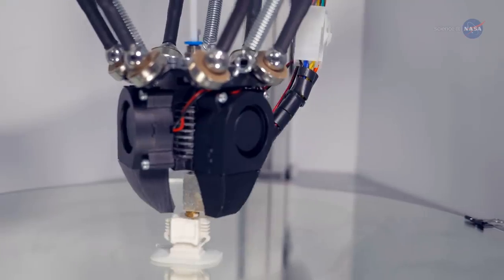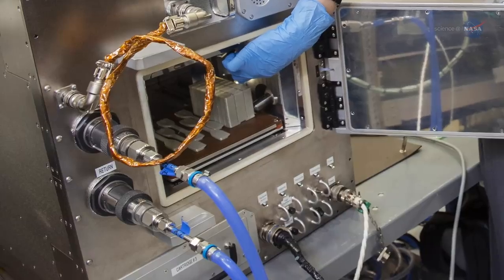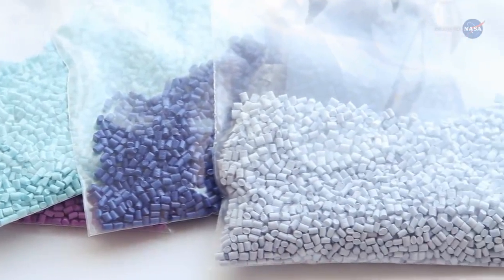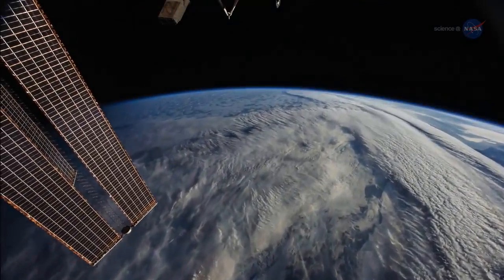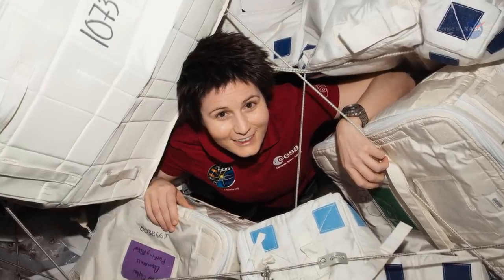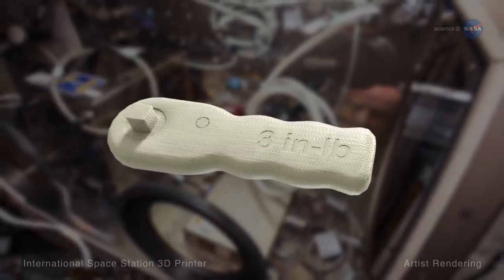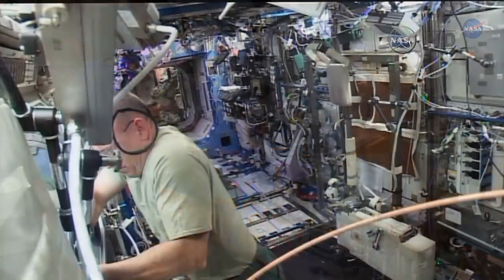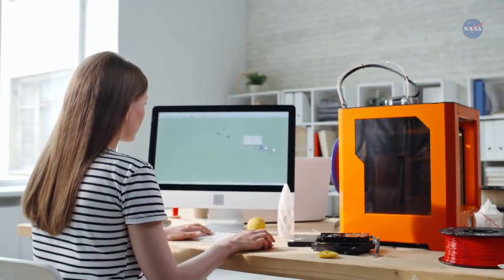Recycling in Space: The Refabricator 3D Printer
Since getting materials to space is so expensive, it makes sense to use a 3D printer to make things that are needed on the fly. And even better, NASA is experimenting with a 3D printer called the Refabricator on the International Space Station. It is a hybrid 3D printer that can also recycle materials to make new items which is a great boon for them as it allows them to get maximum use out of each bit of material that is flown up to the ISS from Earth.